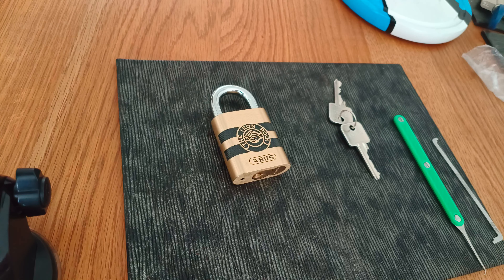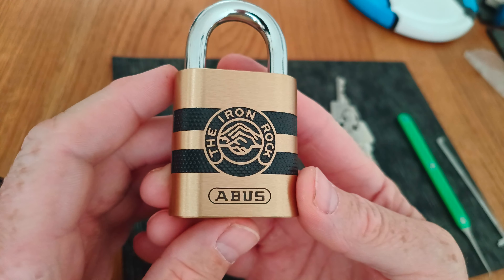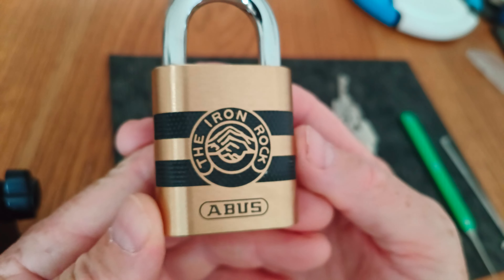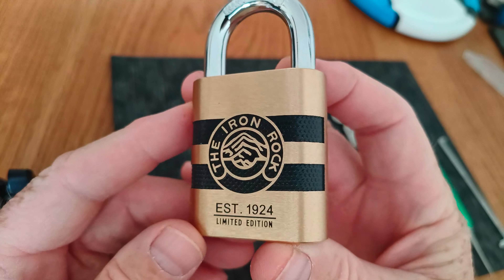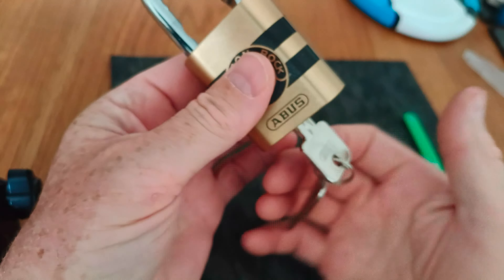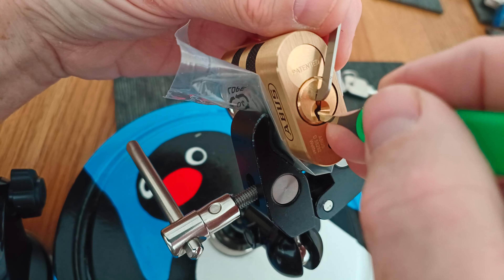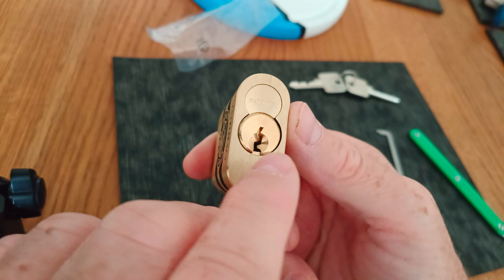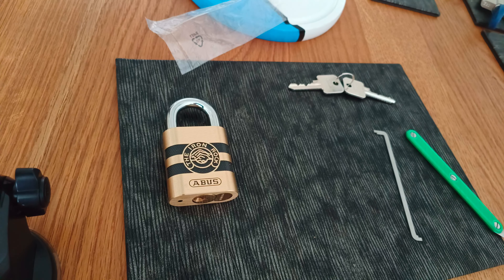Entry to @sandman_locksport Cronolock giveaway. SandmanUK. Abus Iron Rock picked